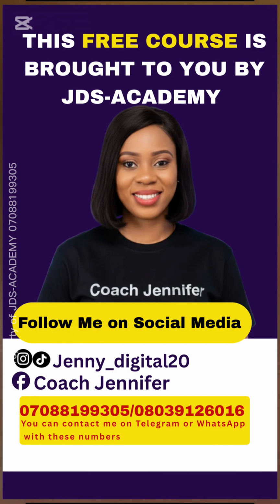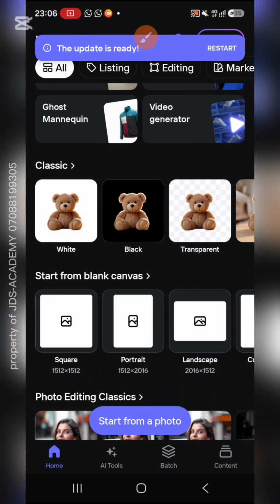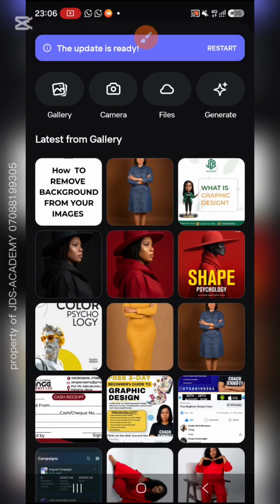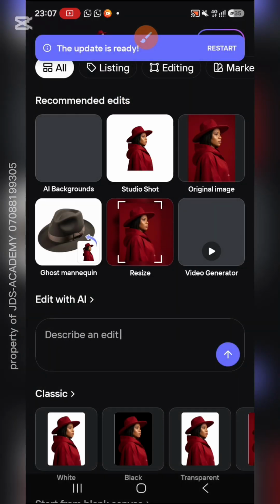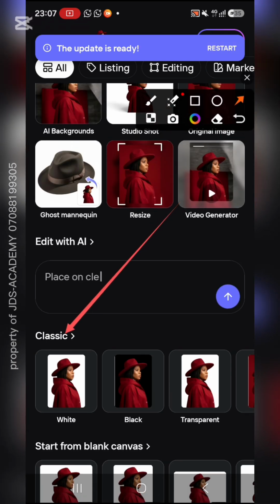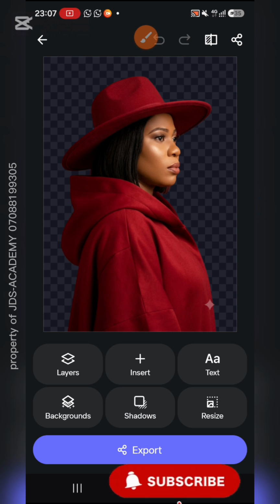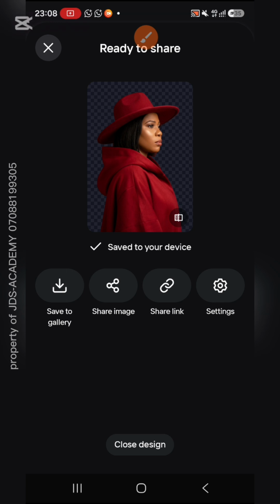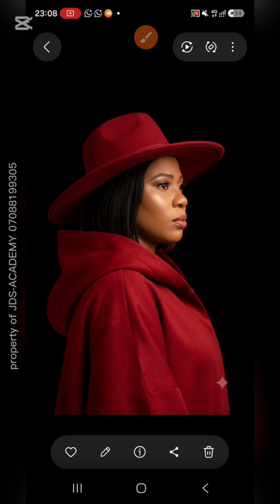HOW TO REMOVE BACKGROUND FROM YOUR IMAGES USING PHOTOROOM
🎨✨ Want to remove the background from your images in just a few clicks?

In this video, I'll show you a simple and beginner-friendly method to remove backgrounds from any image without needing advanced graphic design skills. Whether you're creating flyers, social media posts, product designs, or professional graphics, this tutorial will help you achieve clean and professional results quickly.

✅ What You'll Learn:
✔️ How to remove image backgrounds easily

✔️ The best free tools to use

✔️ How to get clean and transparent  backgrounds

 ✔️ Tips for better image quality

 ✔️ How to use your cut-out images in designs

This tutorial is perfect for beginners, business owners, content creators, and aspiring graphic designers.

✨ Follow for more graphic design tips, tutorials, and opportunities to grow your creative skills. 🚀🎨